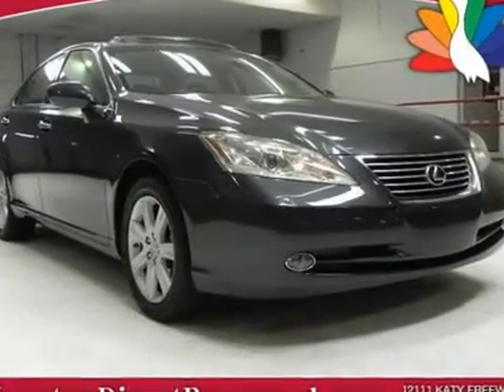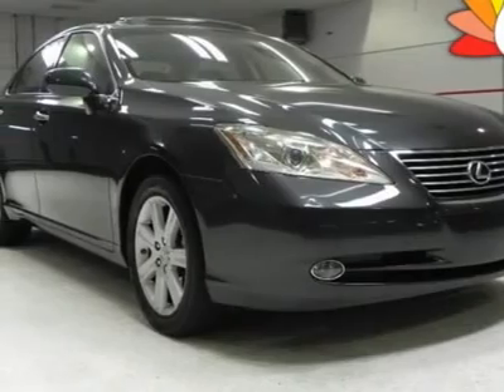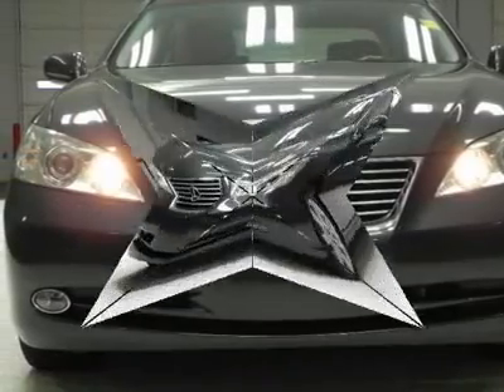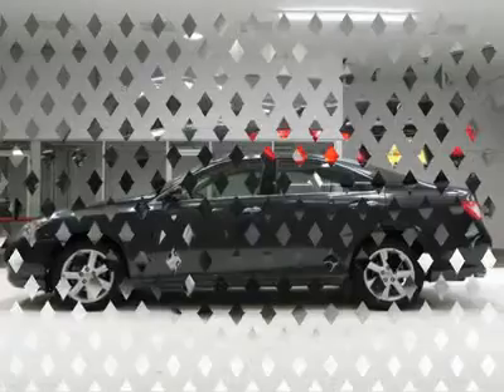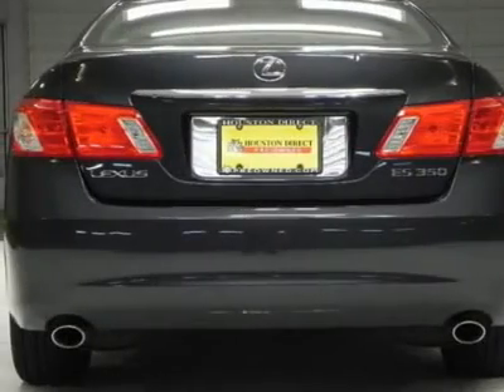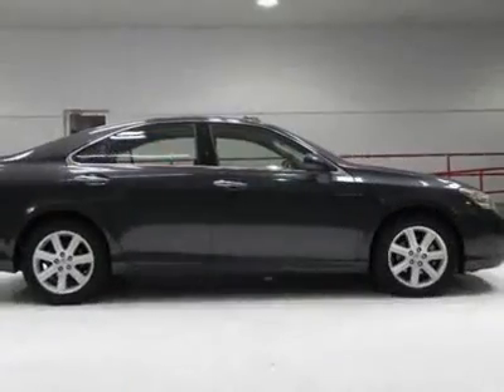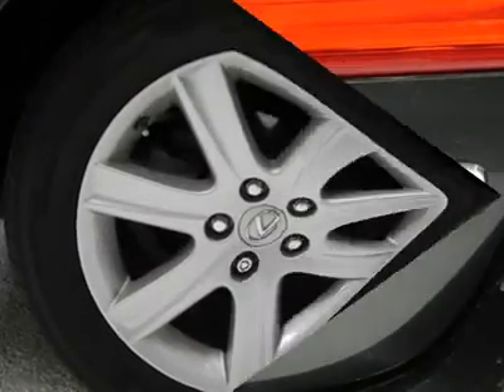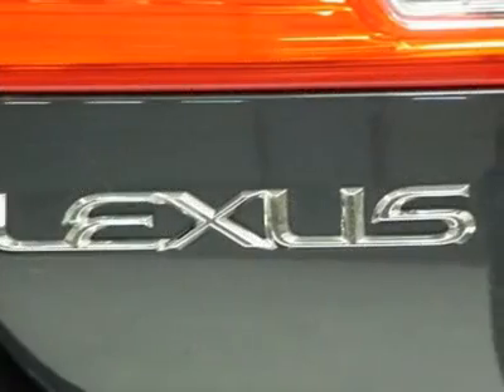2008 LEXUS ES 350 Houston, TX H2634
2008 LEXUS ES 350 Houston, TX
Stock

The 2008 Lexus ES 350, with its plush ride, strong performance and beautiful interior, is a fine choice for a luxury sedan.  It's Strong yet quiet performance, plenty of available high-end luxury features and very good reliability and safety scores makes this ES 350 a top choice in the luxury sedan market.  Come in for a test drive and see this for yourself today. Buy with confidence, this is a 1 previous owner vehicle and has a clean CARFAX! All of our vehicles are put through a rigorous inspection and are fully reconditioned.